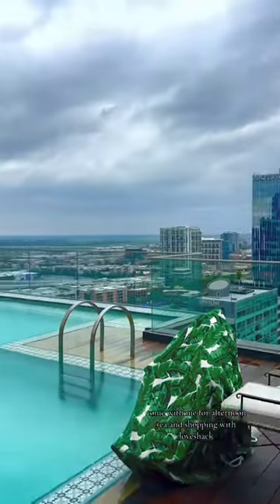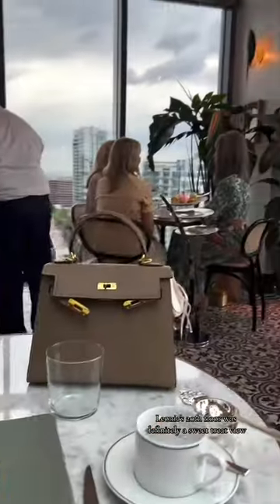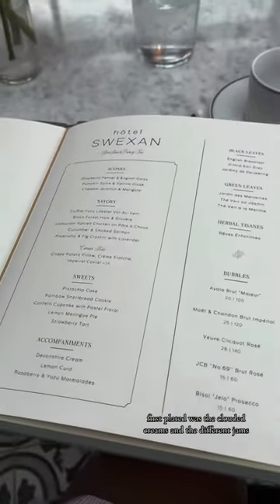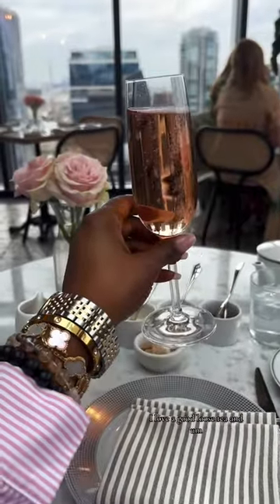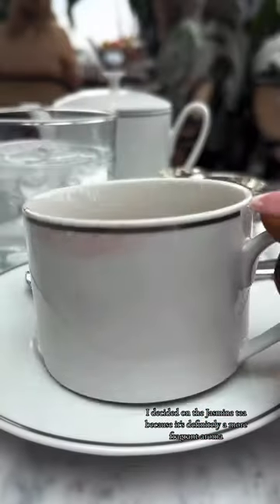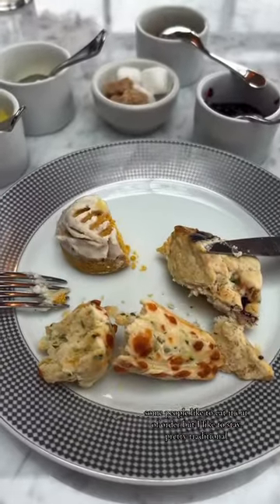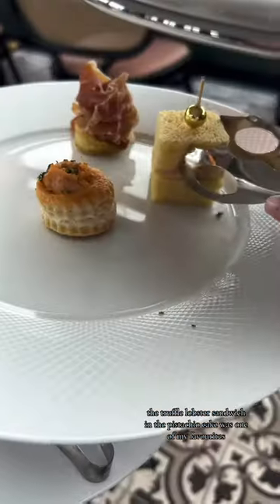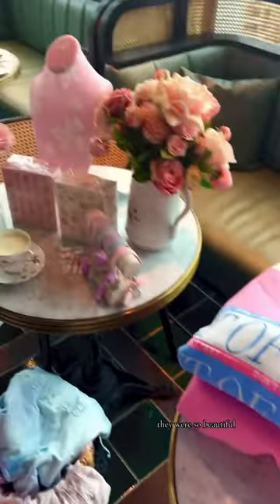VLOG | LoveShackFancy Tea 🫖🎀